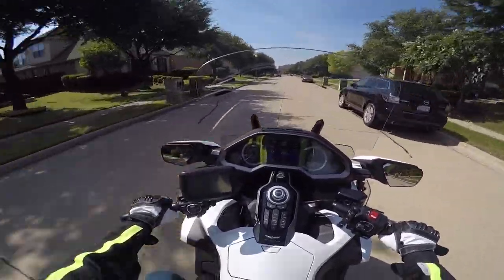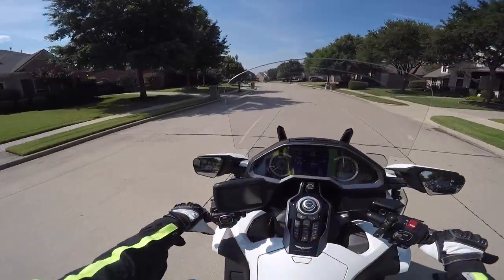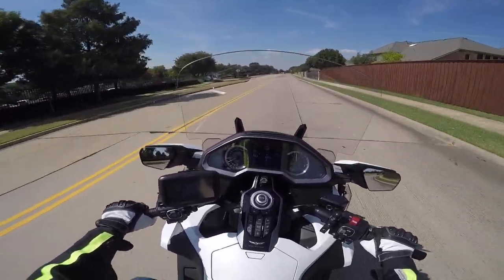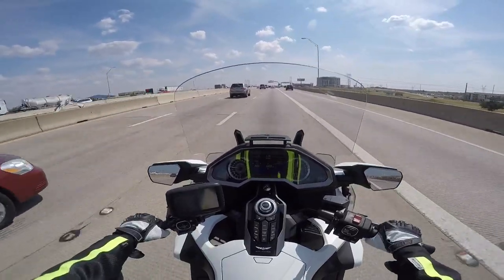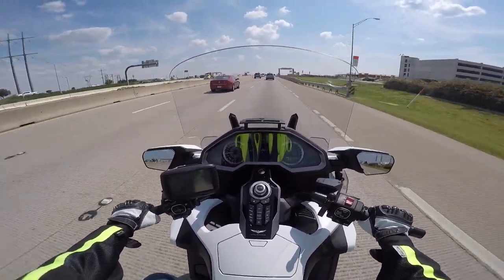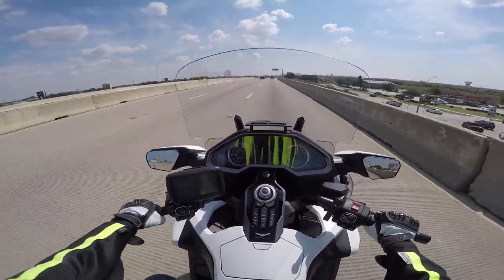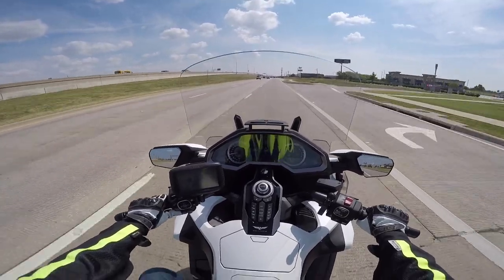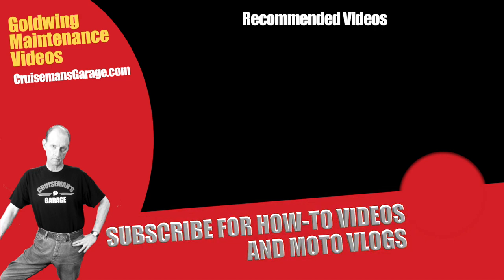A Near Miss on SH 121 in Dallas, Texas | Cruiseman's Moto Vlog | CruisemansGarage.com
Cruiseman has a near miss with a car pulling over into his lane while riding to lunch.